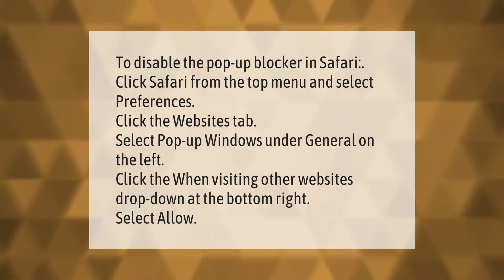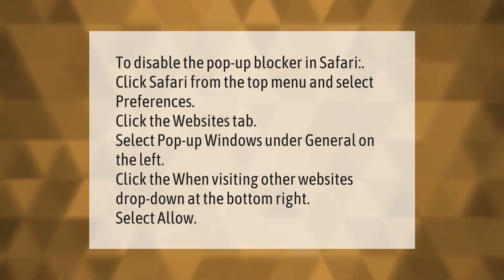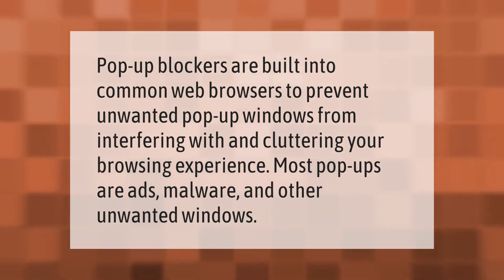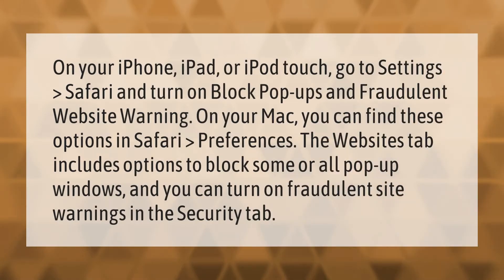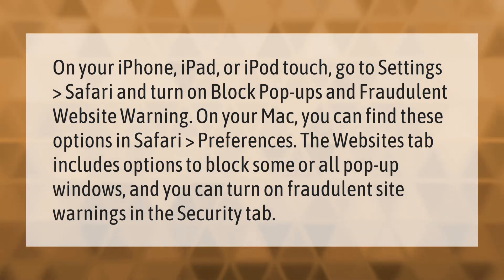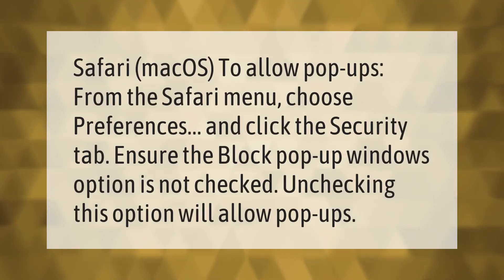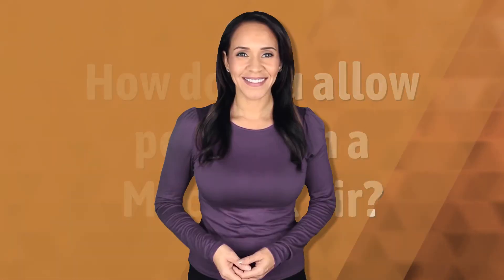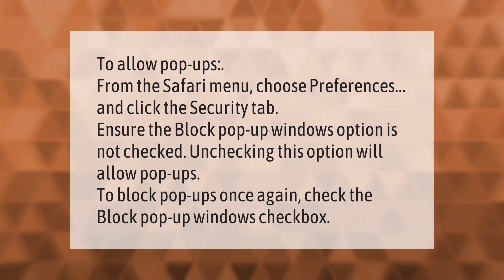How do I turn off pop up blocker on Mac 2020?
00:00 - How do I turn off pop up blocker on Mac 2020?
00:38 - What is a popup blocker?
01:02 - How do I stop pop ups on my Mac 2019?
01:37 - How do I unblock pop ups on Mac Safari?
02:03 - How do you allow pop ups on a Macbook Air?

Laura S. Harris (2021, February 9.) How do I turn off pop up blocker on Mac 2020?
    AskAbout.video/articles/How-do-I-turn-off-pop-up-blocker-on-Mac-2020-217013